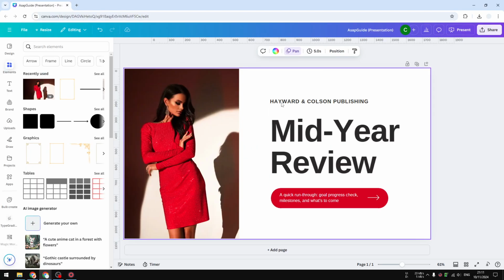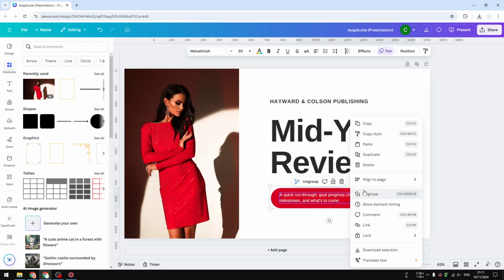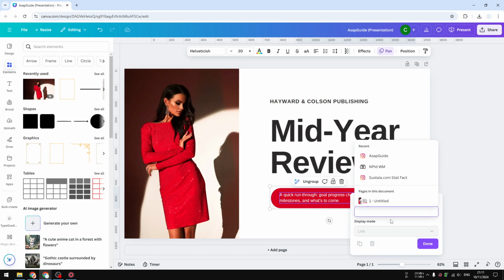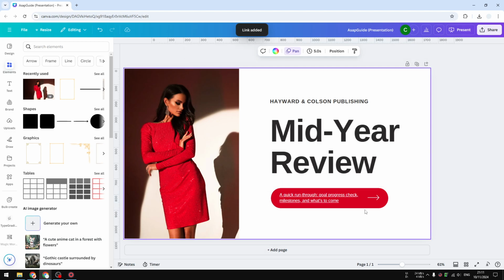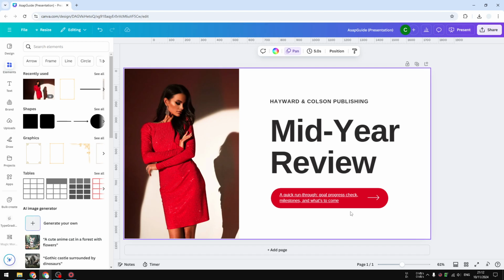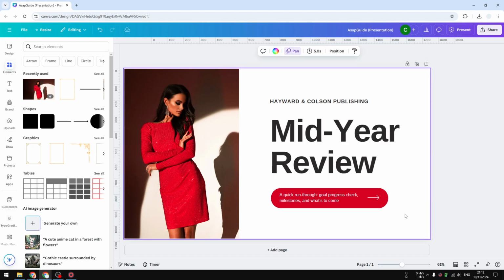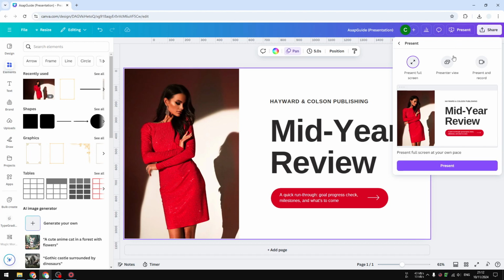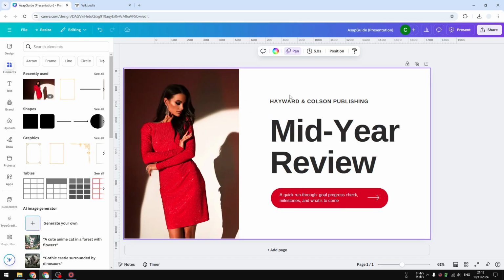How to Make a Clickable Button in Canva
👉 Learn how to create a visually appealing clickable button using Canva in just a few easy steps. This video will guide you through the design process, ensuring your button stands out and attracts attention.